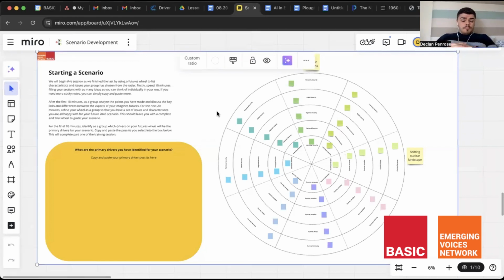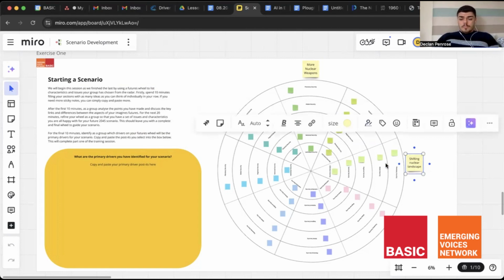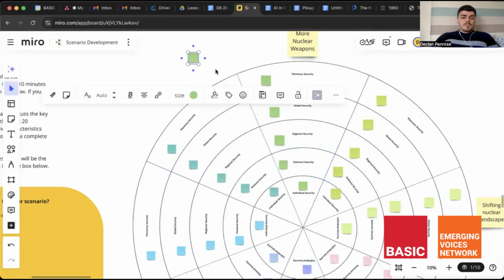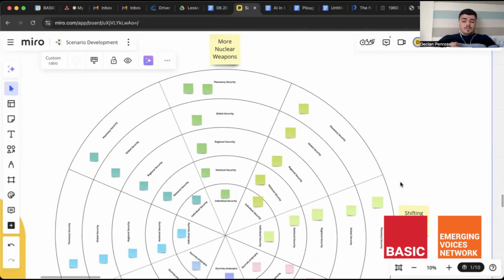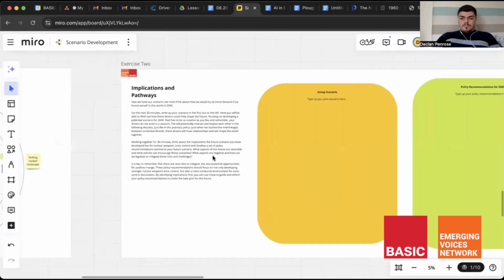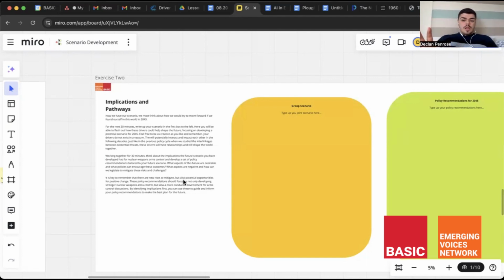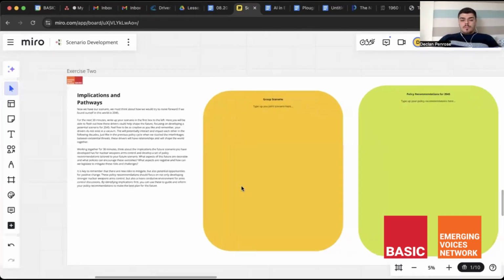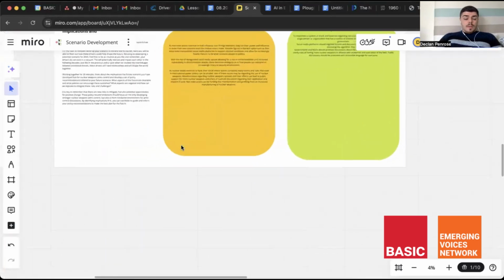Futures and Foresight Training Session Two: Scenario Development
Welcome to the second EVN Futures and Foresight Training Session with Horizon 2045 Nuclear Futures Fellow and BASIC Policy Fellow Declan Penrose. In this session, Declan guides EVN members on using both a Futures Wheel and Scenario development to imagine a future 2045 and using this future to eventually develop a set of policy recommendations.